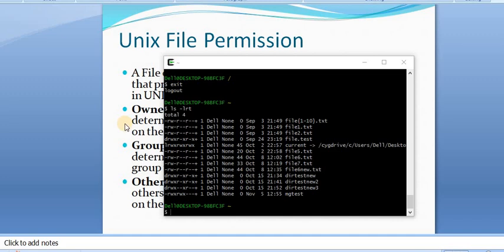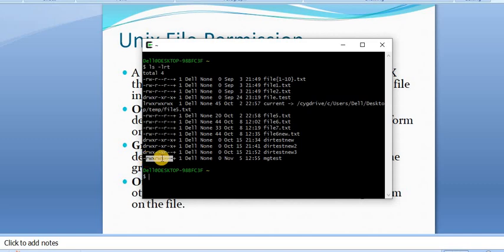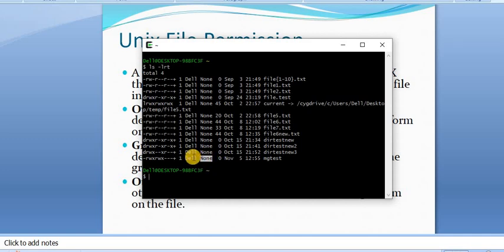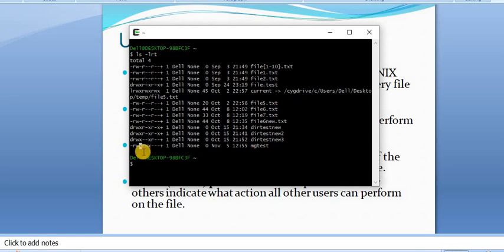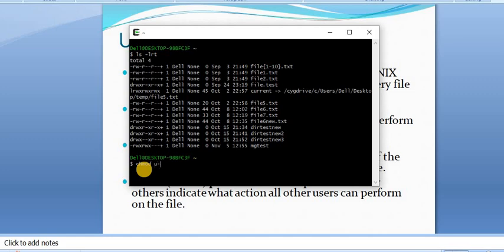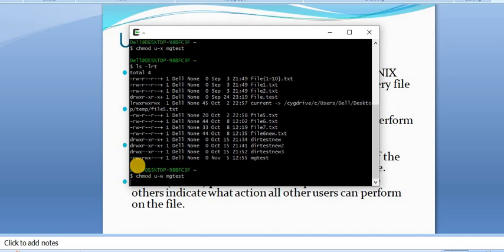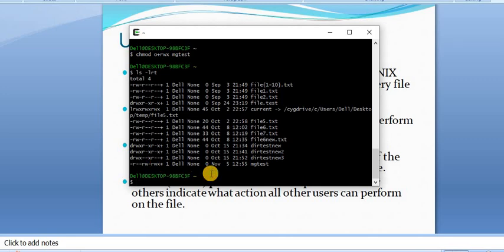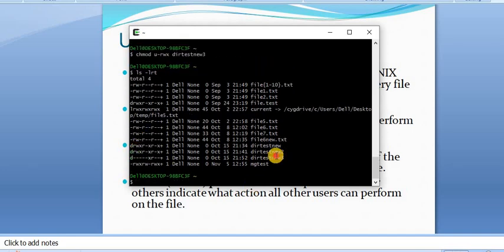Unix File Permission Setup (Lecture #7)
We will learn about Unix File and directory permission setup.

A File ownership is an important component of UNIX that provides a secure method for storing files. Every file in UNIX has the following attributes:

Owner permissions: The owner's permissions determine what actions the owner of the file can perform on the file.
Group permissions: The group's permissions determine what actions a user, who is a member of the group that a file belongs to, can perform on the file.
Other (world) permissions: The permissions for others indicate what action all other users can perform on the file.